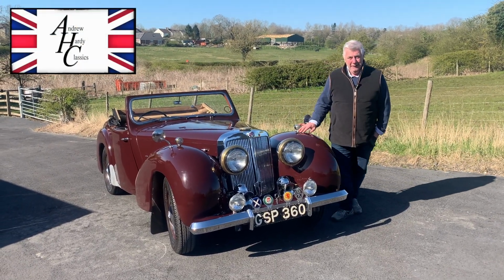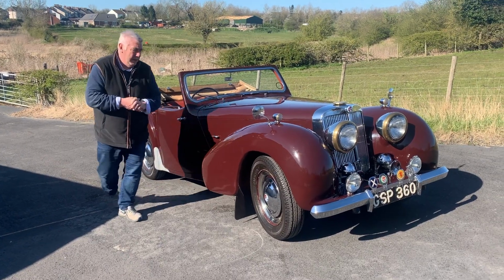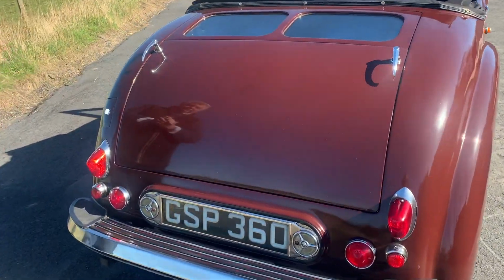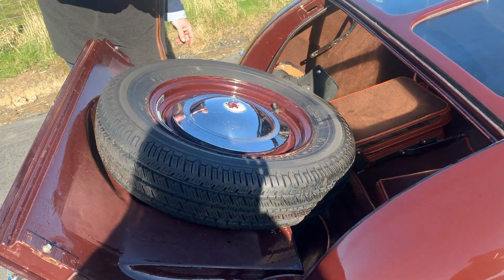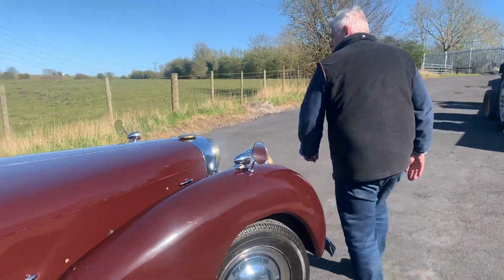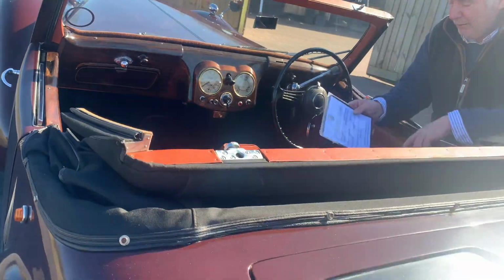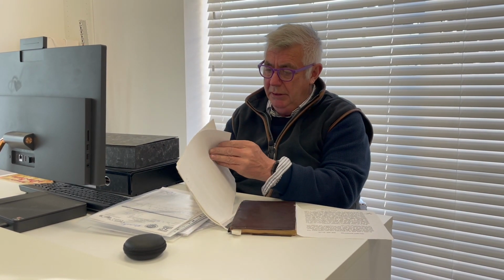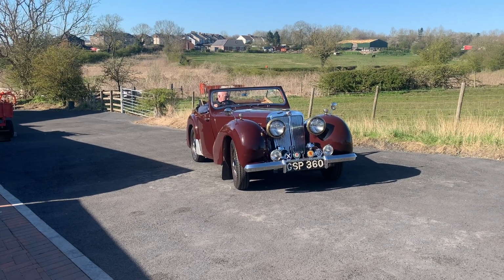Triumph Roadster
Triumph Roadster 2000 for sale at Hardy Classics